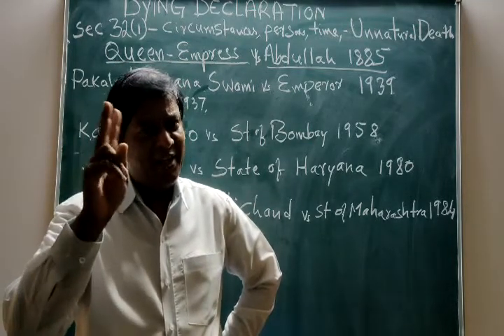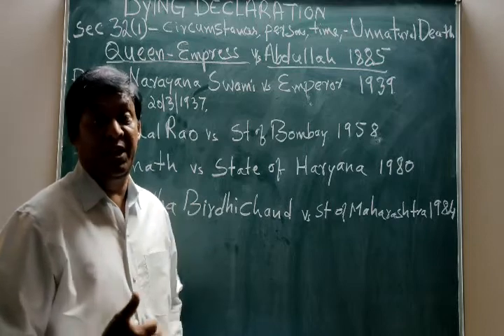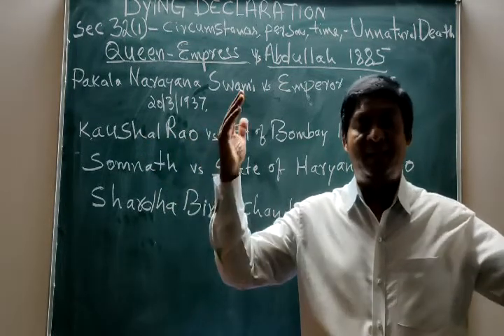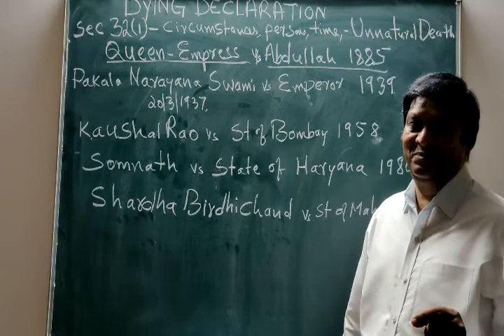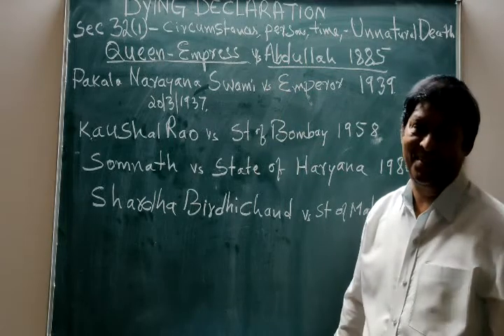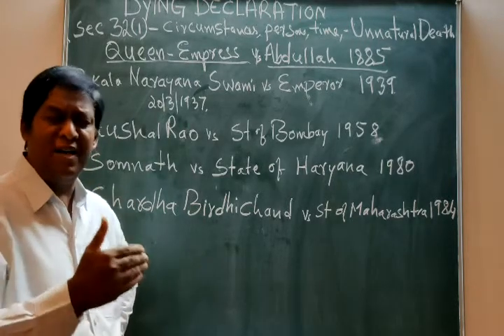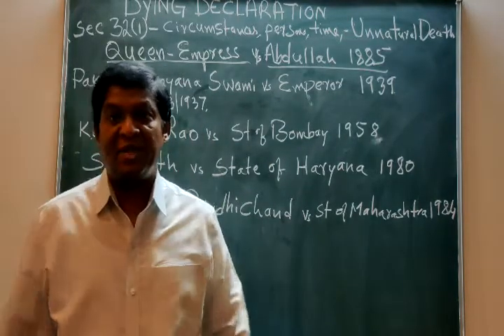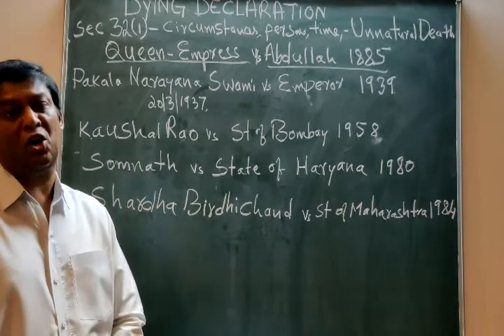EVIDENCE ACT OF INDIA PART 6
INDIAN EVIDENCE ACT BY PROF. A T BHASKAR